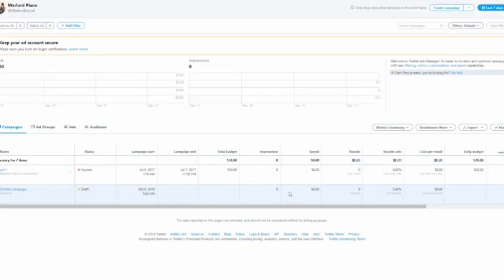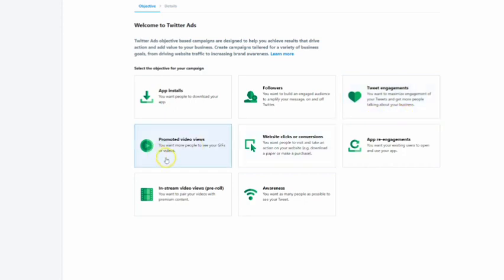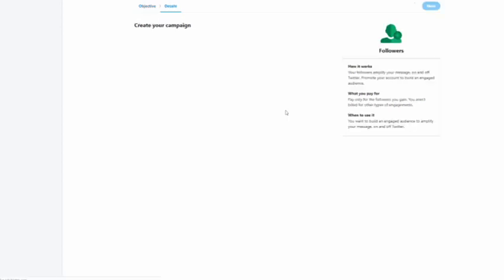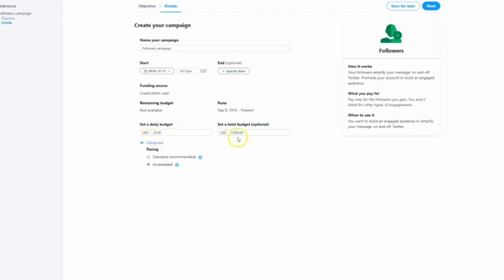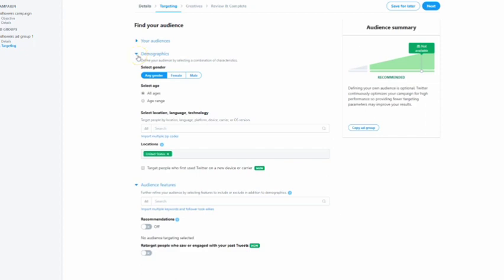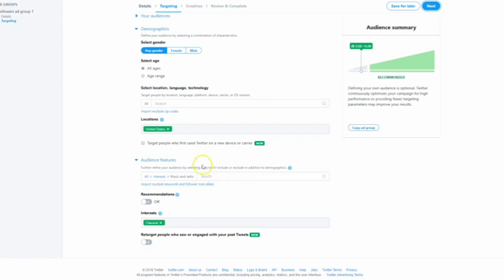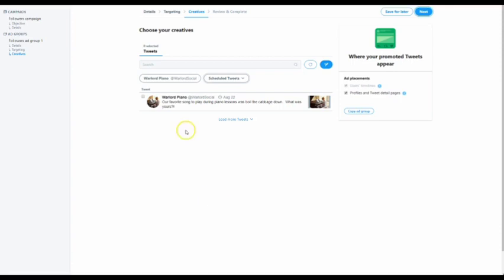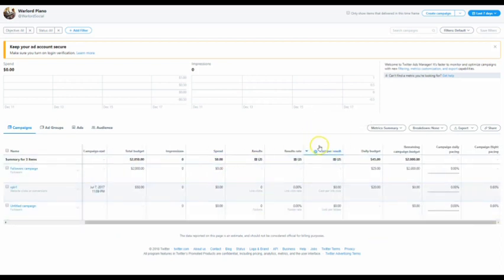How to Monetize Your Twitter Account through Sponsored Tweets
About Video:-

Sponsored tweets can be a lucrative way to monetize your Twitter account. In this tutorial, we’ll show you how to effectively monetize your tweets through sponsorships. Learn how to find relevant brands, negotiate sponsored tweet deals, and create compelling sponsored content. Discover how to leverage your influence on Twitter to generate income through sponsored tweets.

how to monetize your twitter
tweets
account
how to monetize twitter account
in pakistan
how to make money from your
how to make money with twitter
account
make money on twitter
how to make money on twitter
make money with twitter
twitter ad revenue program
x app
elon musk
x elon musk app
x elon musk twitter
x elon musk, twitter x
twitter monetization
make money from twitter
how to grow on twitter
apply to twitter creator ad program
earn money on twitter
how to apply to twitter creator program twitter ad impressions
twitter ad revenue
in pakistan
twitter ko monetize kaise kare
twitter ko monetize kaise karen
twitter ko dark mode kaise kare
how to twitter monetization
how to earn twitter followers
how to monetise twitter account
twitter course 2023
twitter marketing full course 2023 N
twitter complete course 2023
monetize twitter account
monetize twitter account and earn
money
2023
in pakistan
how make money twitter
2023
adnan yt 999
how to make money on twitter for
free
bots
2022
in pakistan
2023
2023
tamil
account
how to make money from twitter
account